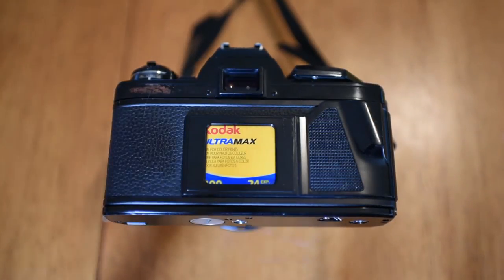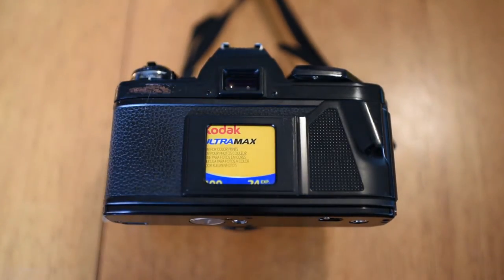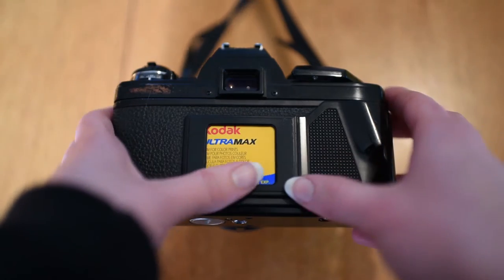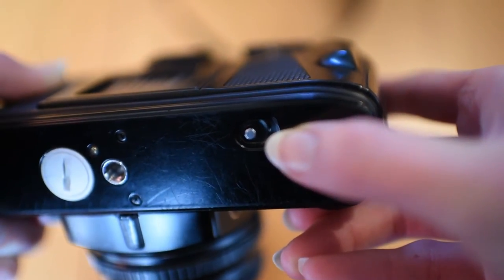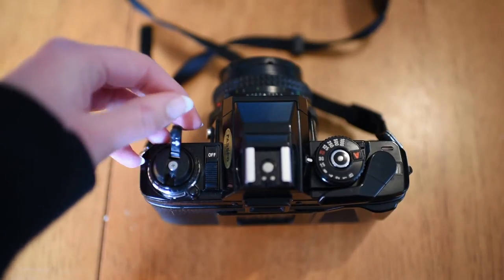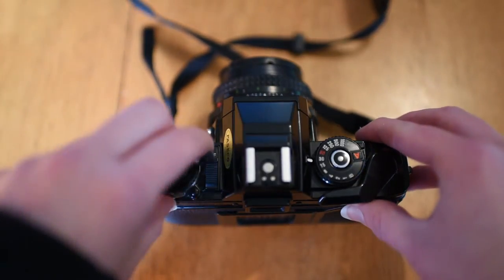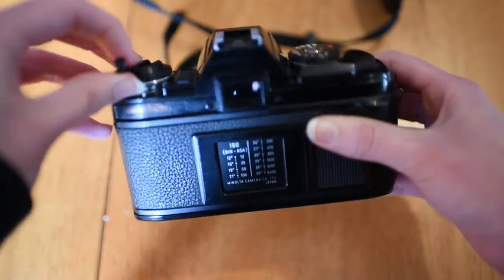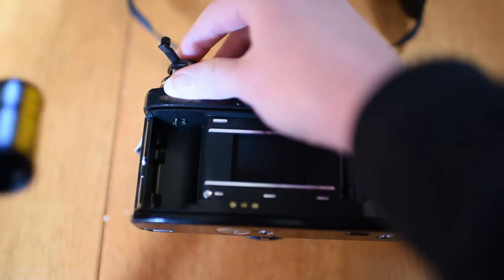How to Unload 35mm Film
Shopping with the following links supports our channel and our family!
Film:
Kodak Ultra 400
Our Film Cameras:
Minolta X-570
Minolta X-700
Lenses:
Gear:
Shot on the Nikon D750
With the Rode Video Micro
On this Shoulder Rig for stability

Feel inspired? Consider becoming a patron!

In the second episode of Intelligent Capture Rheannon guides you through how to unload 35mm film. You have to be careful doing this because a mistake could mean you destroy your film. For specific directions for YOUR camera, make sure to check out a user manual which can usually be found online for FREE for your specific camera.

Intelligent Capture is designed to help you through the basics of film so that when you're feeling inspired to get out and shoot you have the know how to get it done so you can spend less time struggling and more time creating. I hope these guides helps you get started on your journey in the world of analog photography.